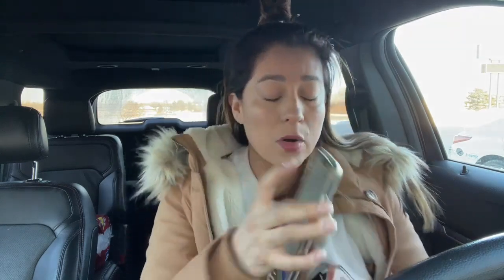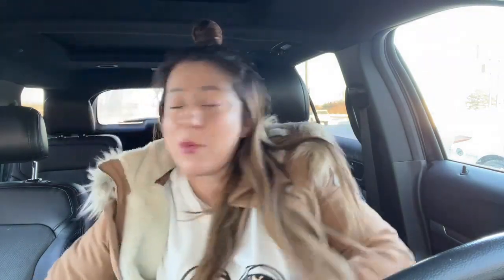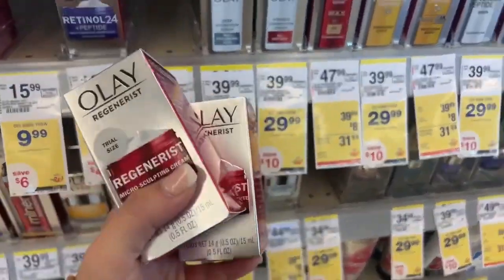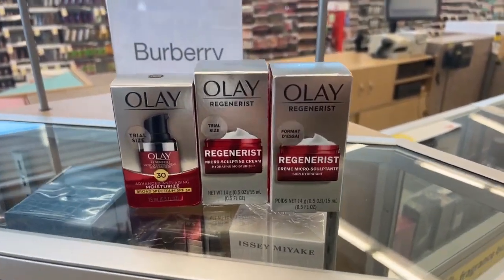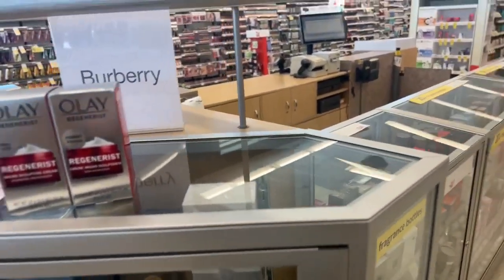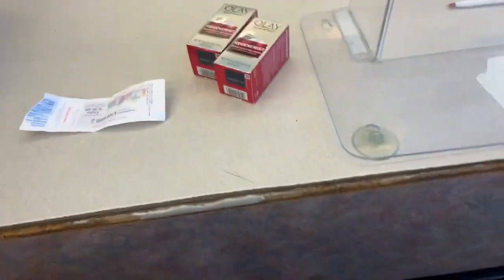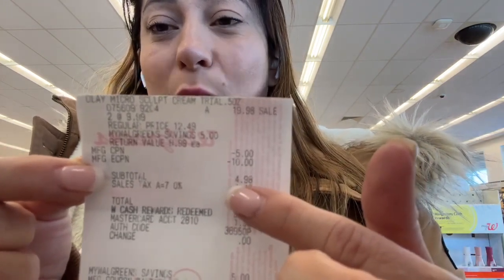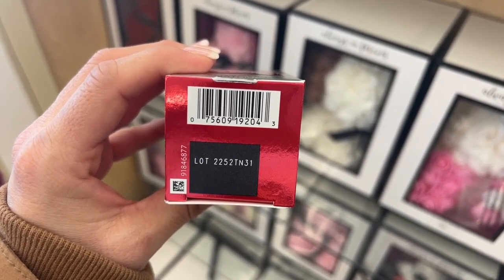✅WALGREENS OLAY FACE CARA ** DO YOU HAVE THIS COUPON** JUST RUN